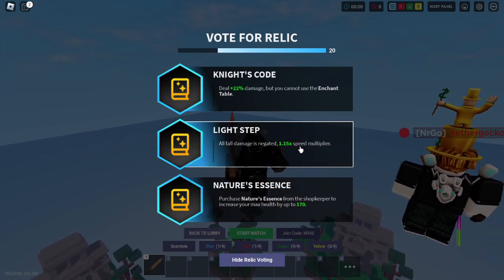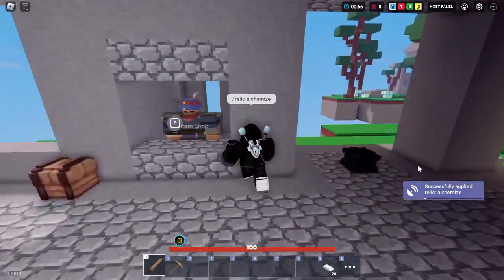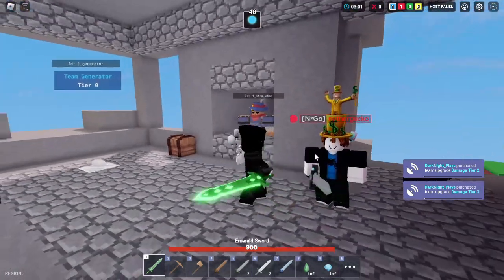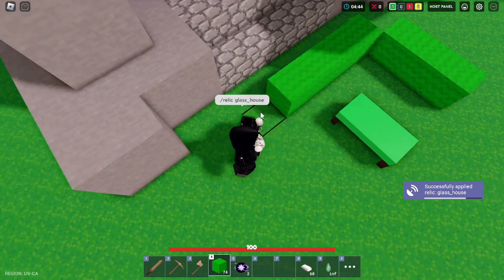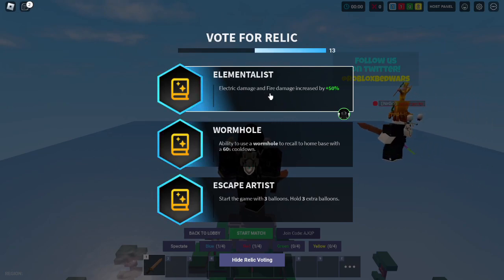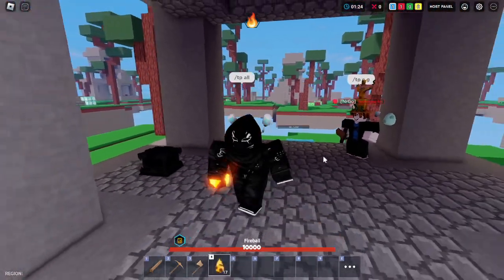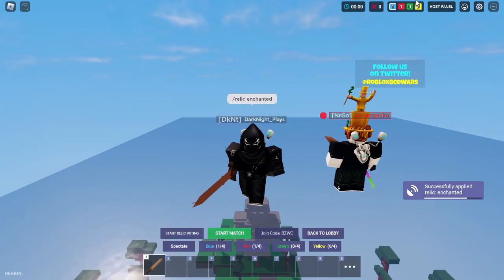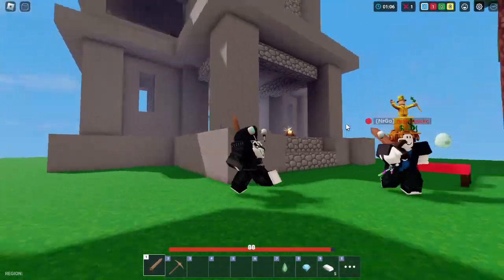Best OP New Relics In Roblox BedWars!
BedWars has new relics! Some of these relics are very overpowered and in this video I test them all out with NetherGecko Gaming! Here is the link to his channel

You can give me suggestions on which games to play next in the comment section.

(If you are still reading you are amazing)